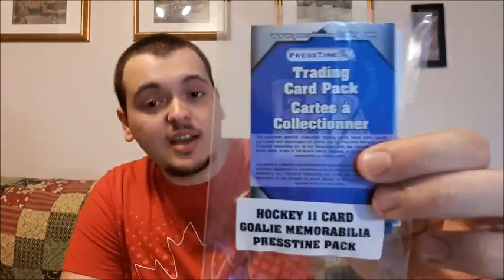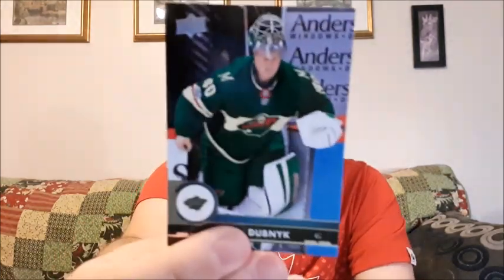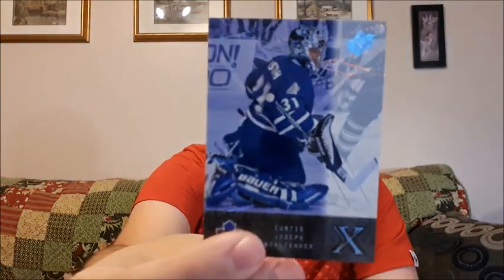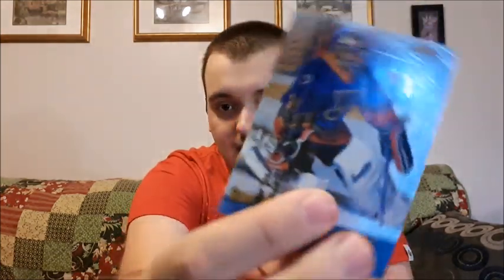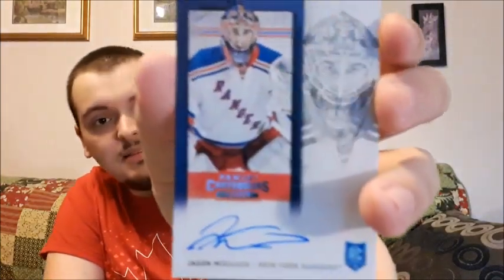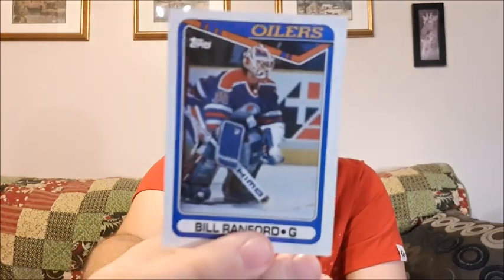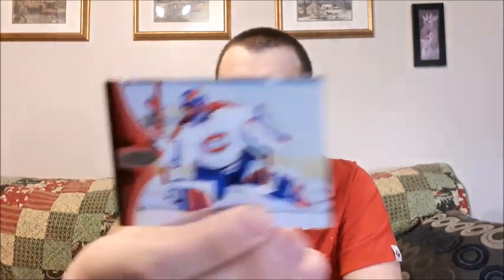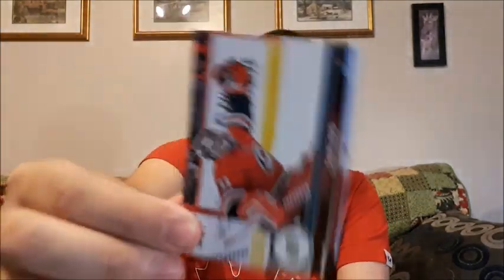HOCKEY CARDS || DOLLARAMA GOALIE PACKS #3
Today I open up 2 packs of Dollarama Goalie Packs! Guaranteed Jersey or Auto card in each pack. I can't wait to see what is inside! Hockey Cards are back on the channel for limited time (A.K.A Hockey Season)